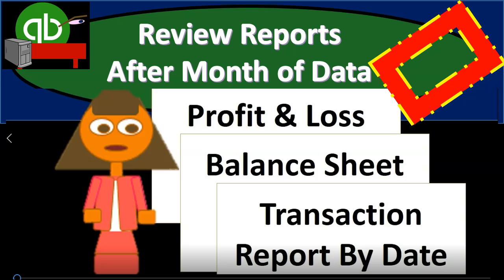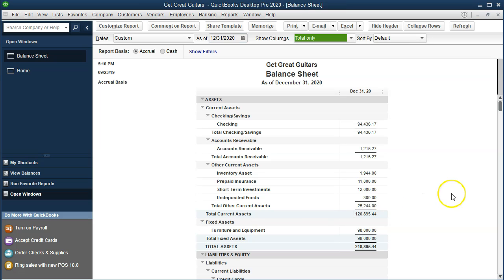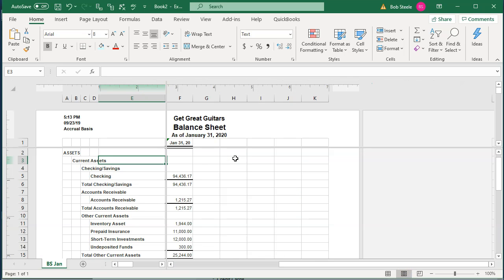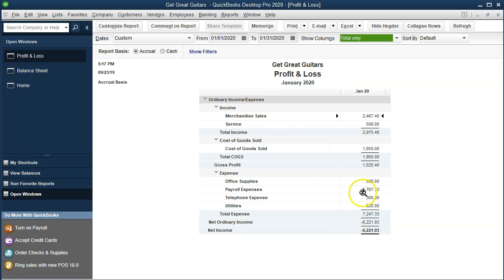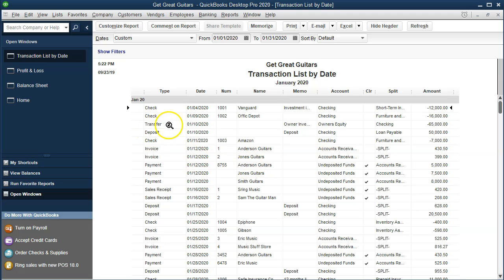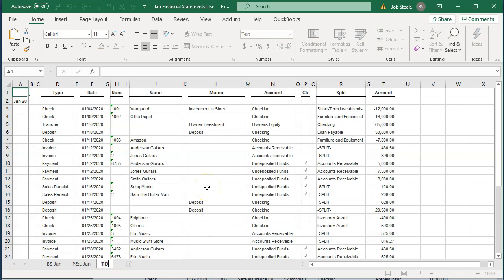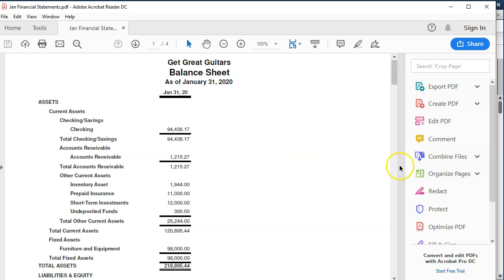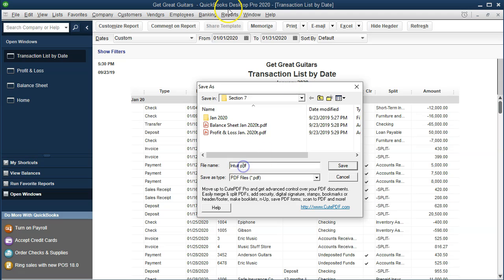Review Reports After Month of Data 7.80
Review Reports After Month of Data
QuickBooks Pro Desktop 2020